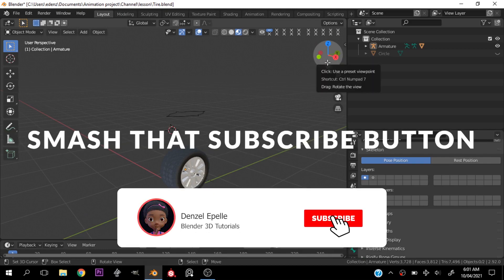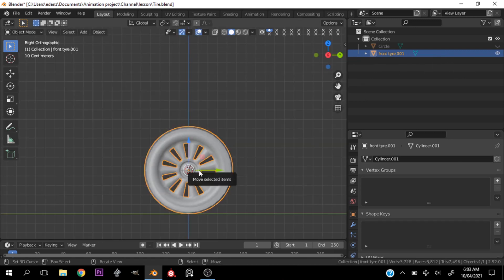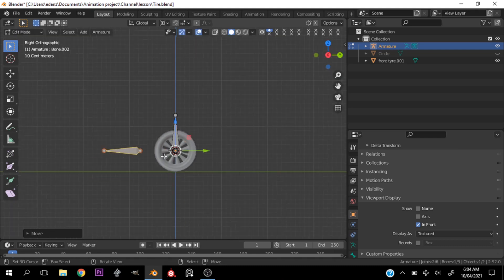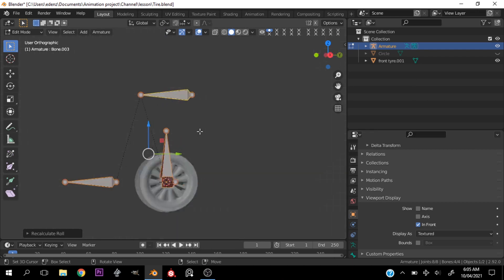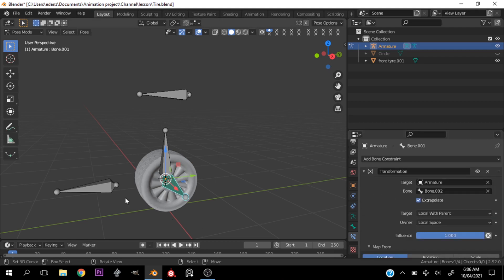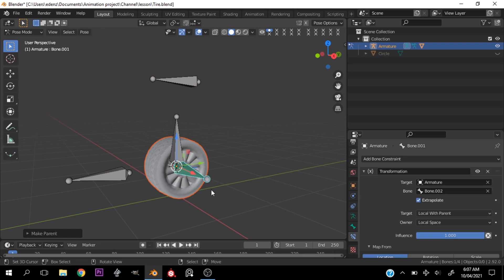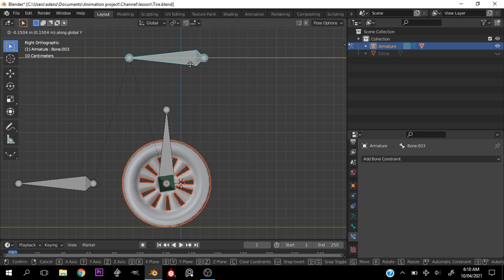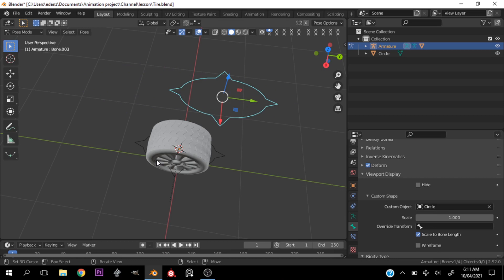How To Rig Tires in Blender 2.9 | Tire, Wheel, Tyres, Car Rigs and Rigging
In this Blender 2.9 tutorial, I will show a quick and effective way to rig your tires. The rig that will be created can be parented to a car model or can be customized to fit any vehicle. This is not a complicated mechanical rigging tutorial, but a simple breakdown of the basics of constraints as well as rigging fundamentals.
2D artists, this is for you;